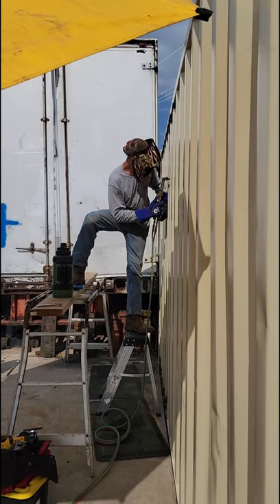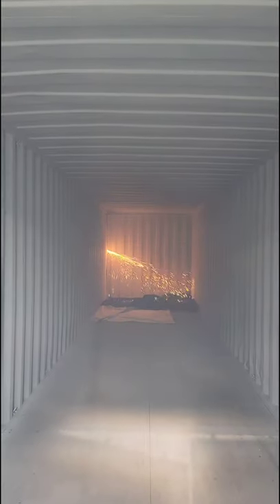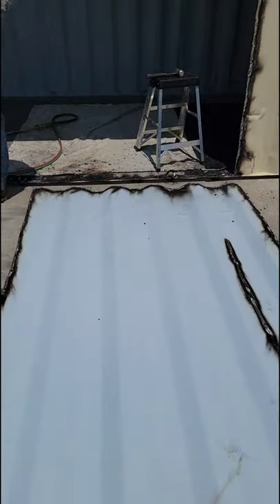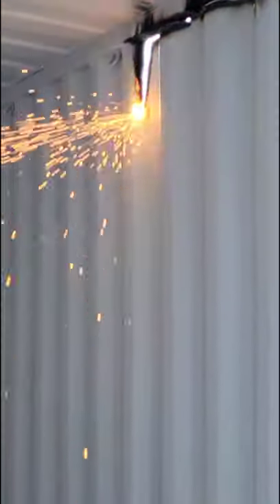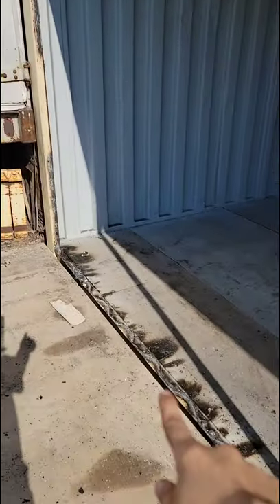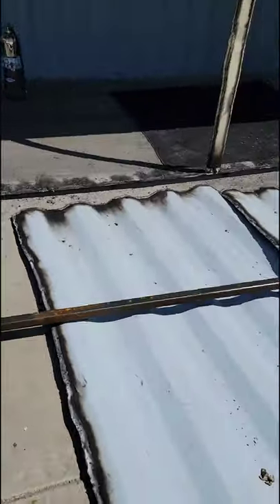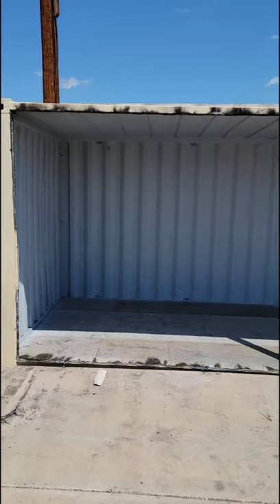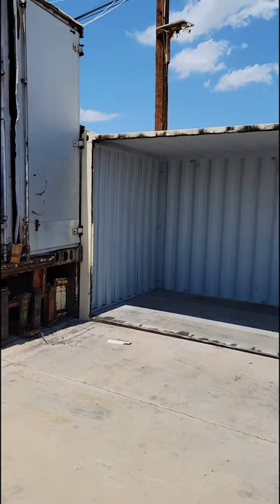CUTTING TORCH VS 40 FOOT SHIPPING CONTAINER!!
Goooood morning everybody, this is Waggoner Welding! Join us for a two day job in Mesa, AZ and watch us cut out the entire 40 ft side out of a shipping container with the torch cutter. The flooring company who owns this container needed more space for holding stock and the husband-and-wife team of Waggoner Welding were happy for the challenge!

Waggoner Welding is a Husband and Wife team with over 20 years of experience in various types of Welding and Fabrication. We specialize in Mobile repairs on anything from Heavy Equipment and Trailers to Gates and Handrails. Including Aluminum Welding and Fabrication. We take pride in everything we do offering high quality work and love for a new challenge!